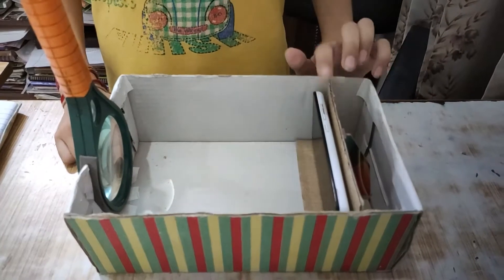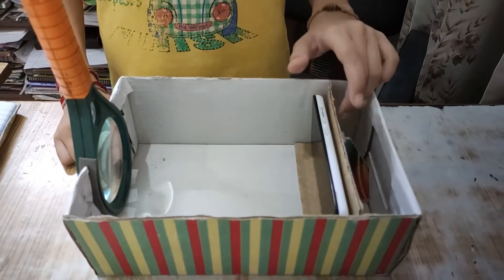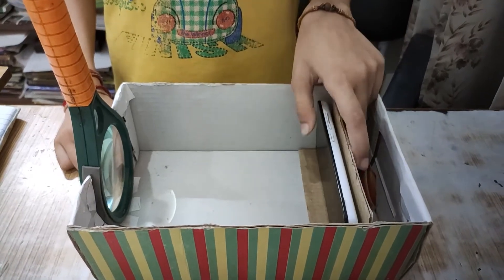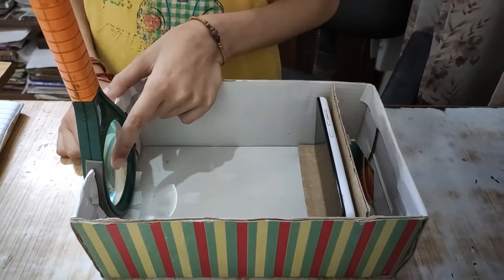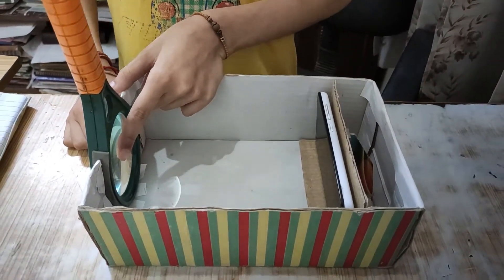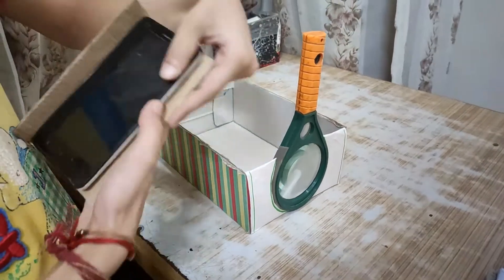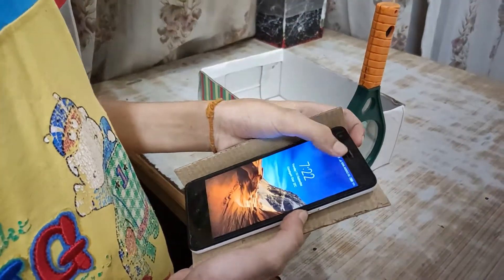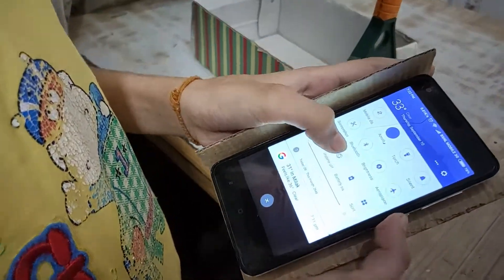Magnifying Glass Projector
I have made a Projector by Magnifying Glass

Now let's understand the Physics behind this...

A Magnifying glass is a Convex lens from which we can obtain
an image on screen.  If we put object at focal length of convex lens, we can obtain image at infinity i.e. far away. So by placing the phone at focal length of this convex lens I obtained the image at wall far away.
     Another point to be noted is that the image on screen is always inverted, hence before placing the phone inside the box, the video should be inverted.